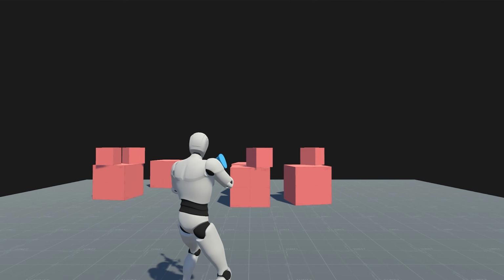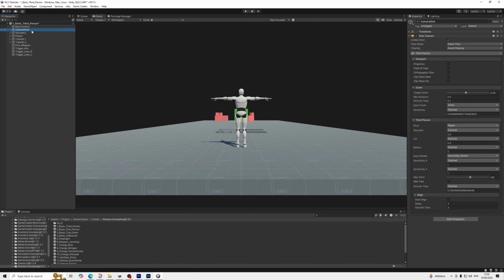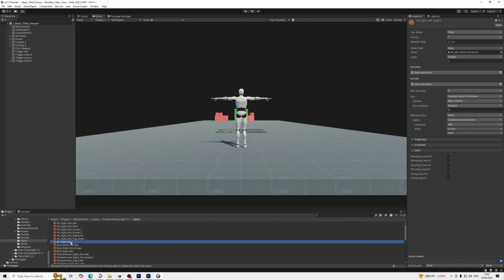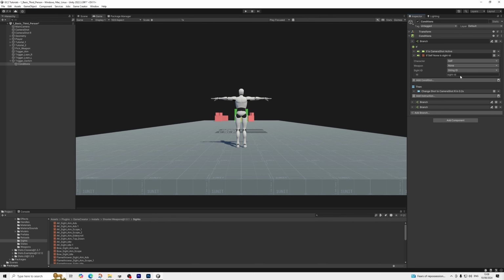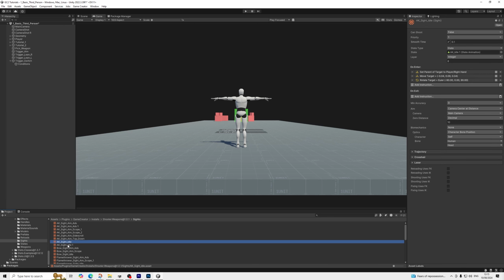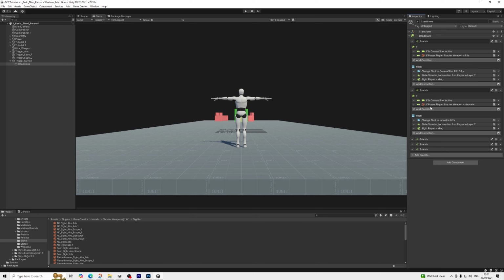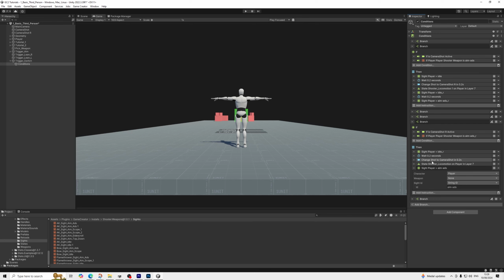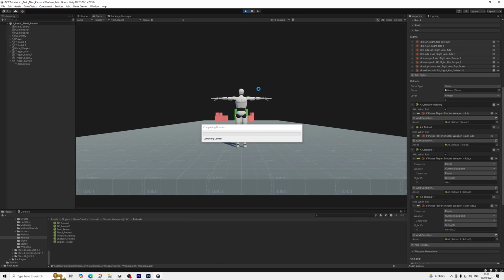Game Creator 2 - Third Person & Switching Sides (Shooter)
In this video we're setting up a better view for the third person camera, and including switching between left and right shoulder.